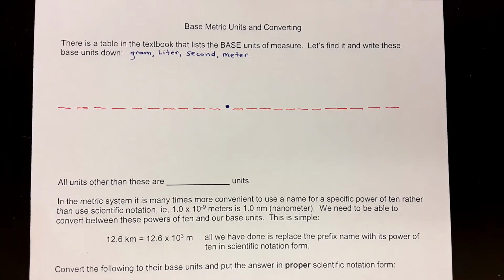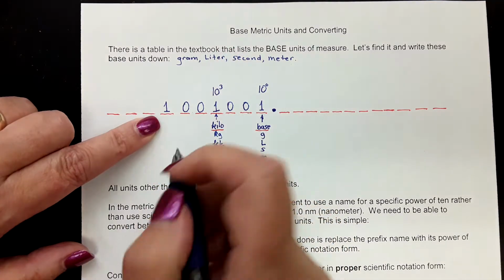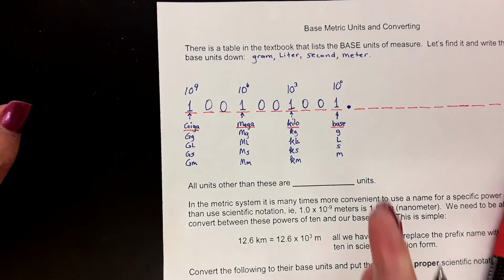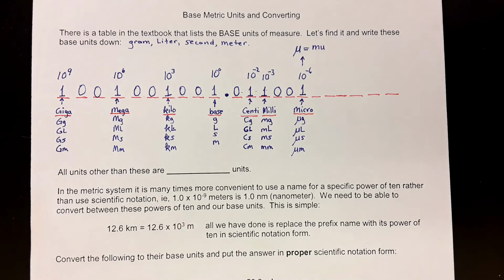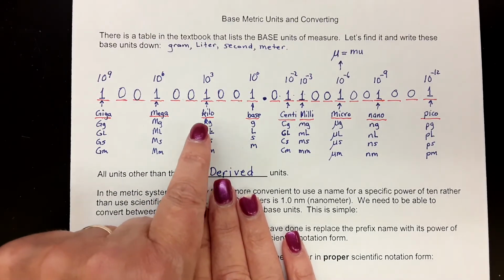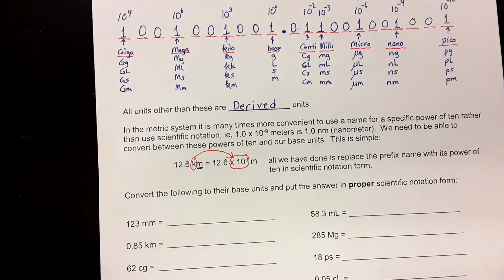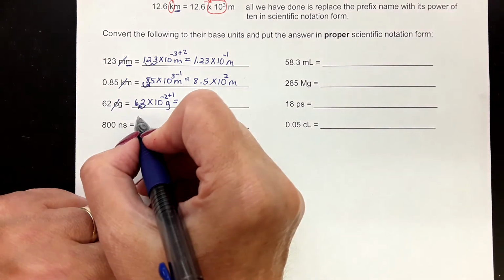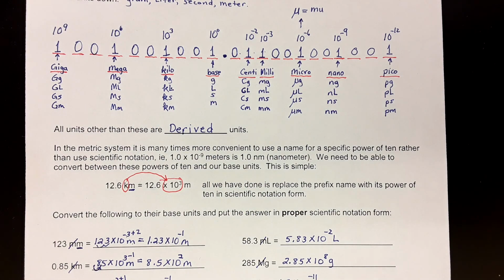Metric Prefixes and Conversion